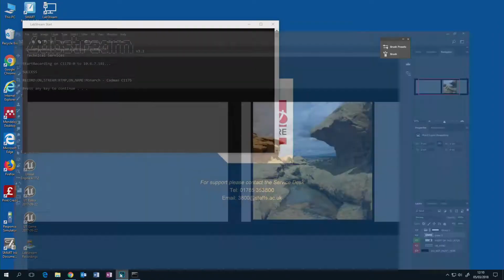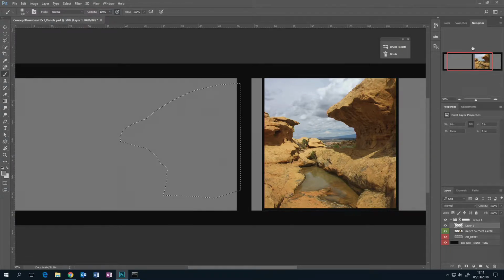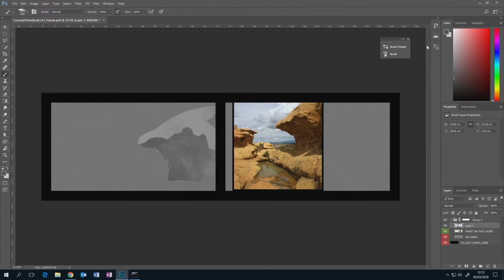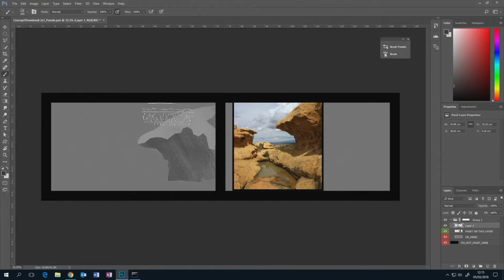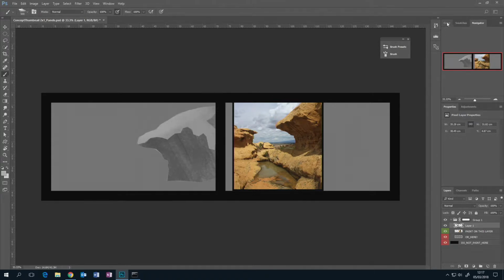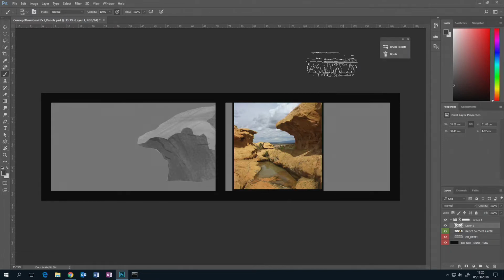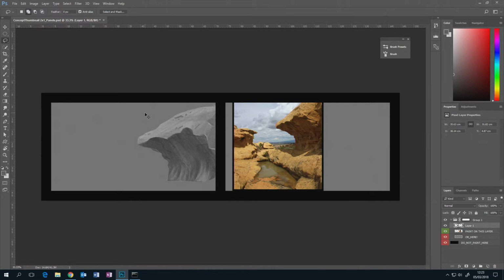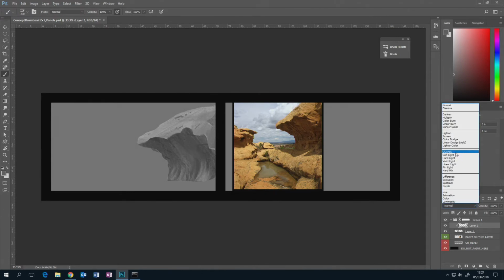Painting into selections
A recap of a technique I taught a couple of weeks ago. It's super important that you get comfortable with this - it's this kind of skill that will make your work more confident.